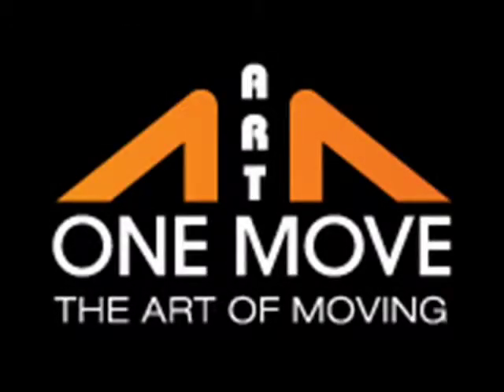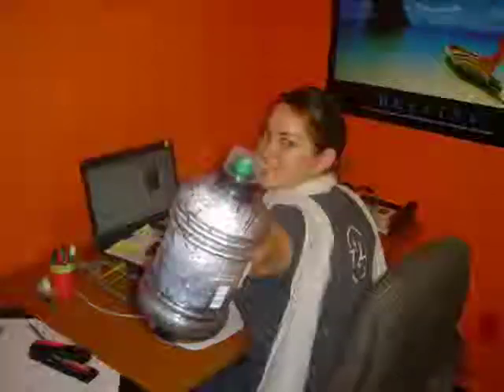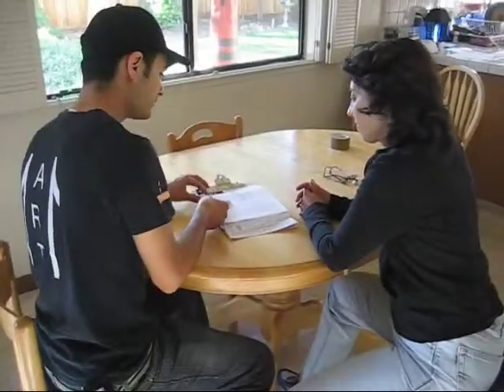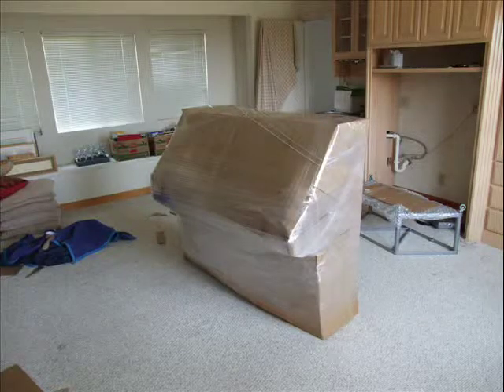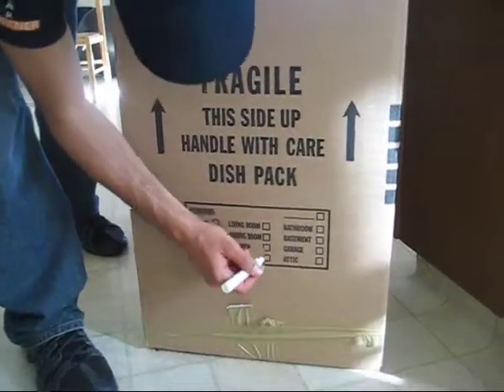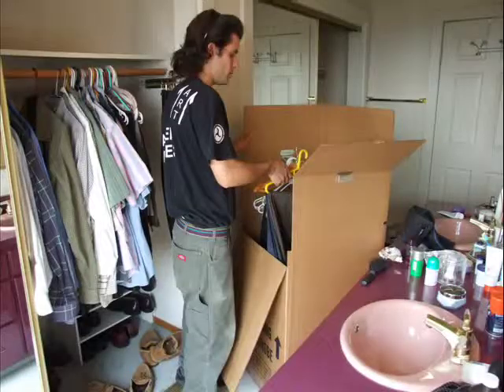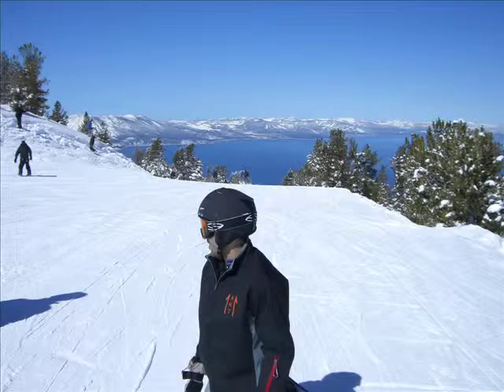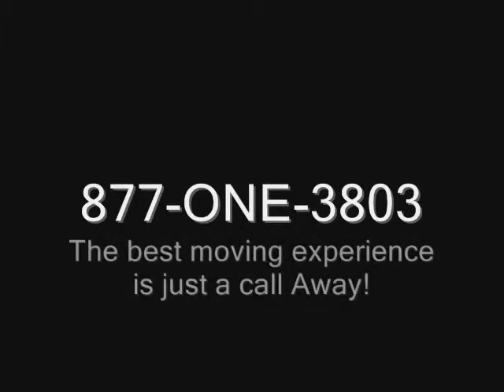One Move movers and relocation services.
Please see our local bay area movers in action, and learn who to get ready for your move day.